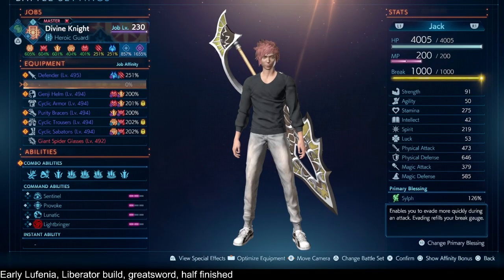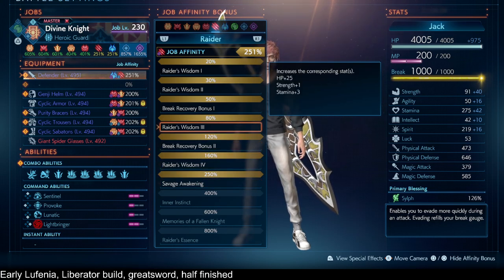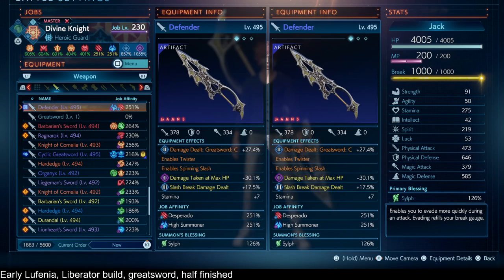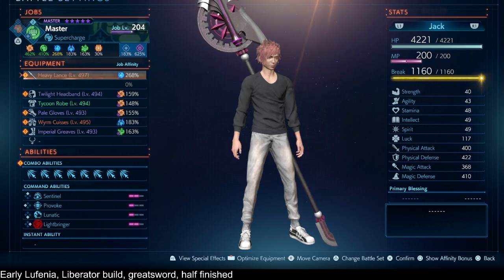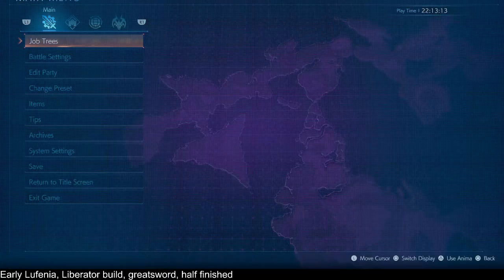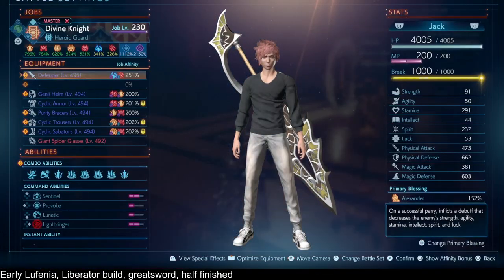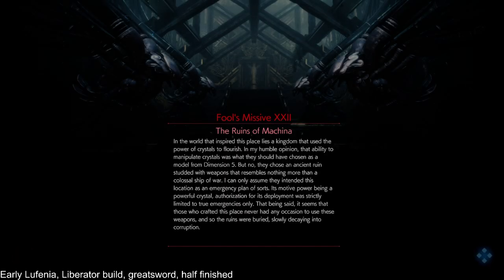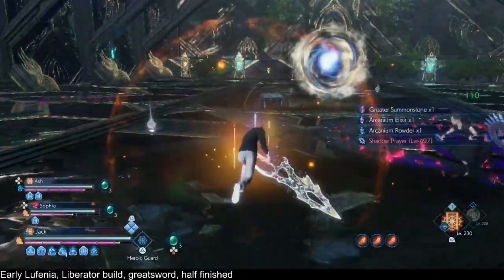early Lufenia build, Liberator, greatsword, spin to win (Stranger of Paradise)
Stranger of Paradise Final Fantasy Origin

Requires floor 16+ to be cleared.

0:26 Job Affinities
4:21 Gear Effects
7:56 Second Job: Monk
9:55 Master Points
11:52 Monsters
12:50 Pre-Rift Prep
13:36 Boss Rush in Rift

Consider turning off auto-dismantle while gathering gear for fusing.

(Note, there is nothing exclusive there. If inclined, it helps, but absolutely not required.)